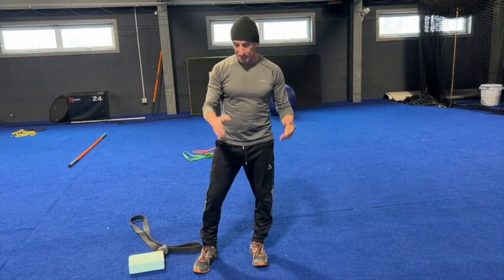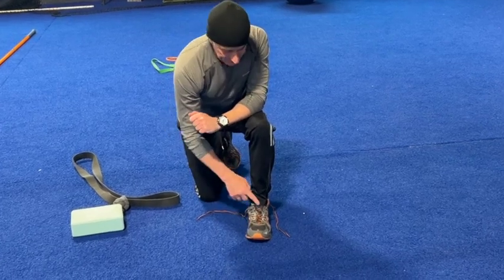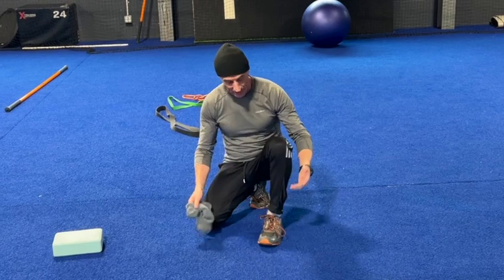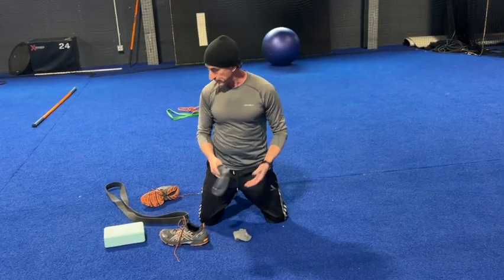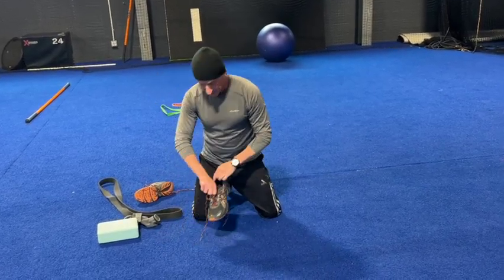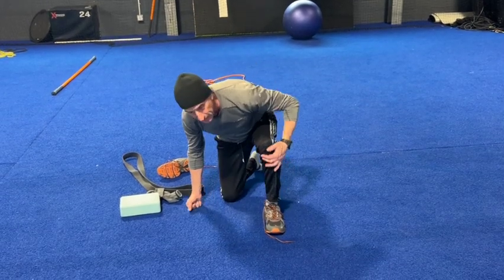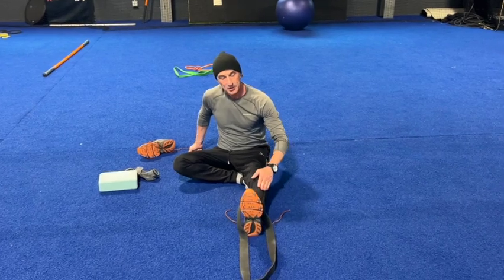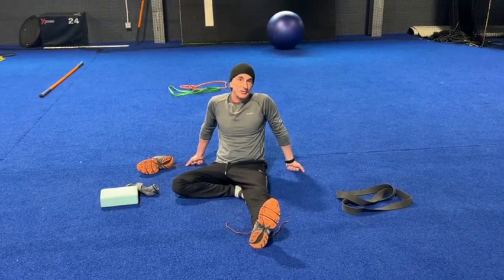PHROG - 4 Cool Fitness Tips for Better Health and Decreased Pain.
What is PHROG Fitness | AKA: BODI+KAERU Fitness | Thomas Yannitte

PHROG | Fitness For Me over 50 (45+) who want to “Age With Distinction”.

PHROG Fitness is Fitness and Nutrition You Can Trust.

PHROG - 4 Cool Fitness Tips
4 Cool Fitness Tips for better health and decreased pain.
- 2 cool ways to tie your laces for improved fitness and comfort.
- A cool sock trick/tip to avoid blisters and pain.
- A cool exercise that helps prevent shin splints.

Let me know how these ideas work for you!

Links:

IF | Inner Fitness
"Your Body The Owner's Manual"

The Biomimetic Body
"Fitness Strategies from the Animal Kingdom and the 16 Elements of Fitness"